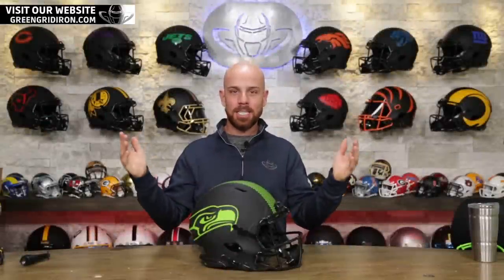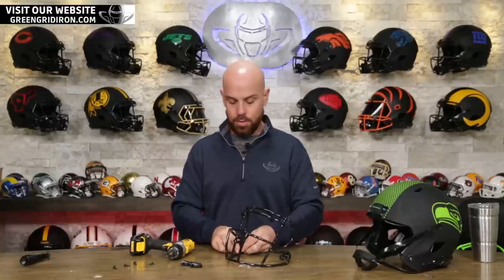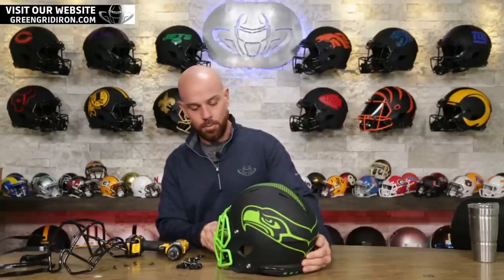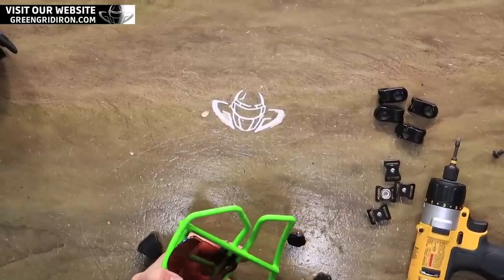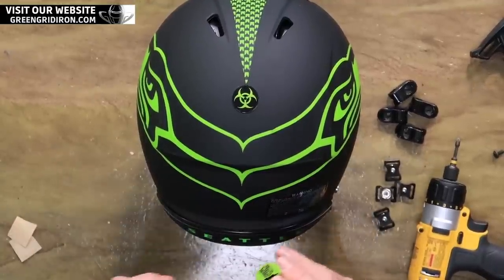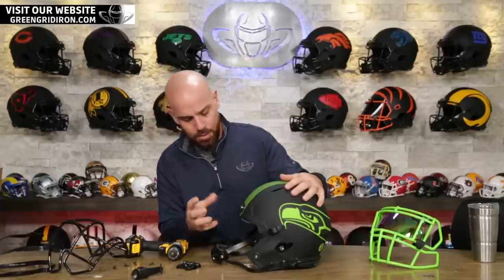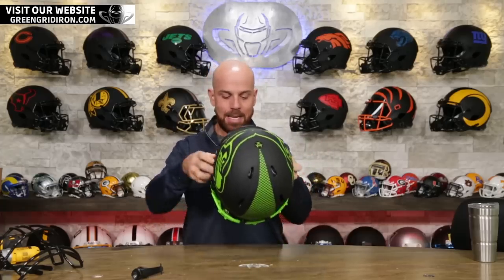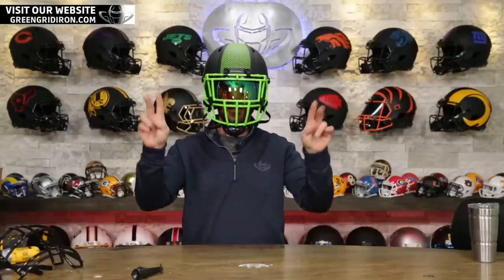Lime Green Madness! Seahawks Style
Riddell Eclipse Collectible Helmets are making another appearance in this weeks’ helmet build video! Watch as Steve swaps stock parts on a Seattle Seahawks helmet to make a lime green and black masterpiece!
If you love football helmet designs, this one is sure to satisfy.